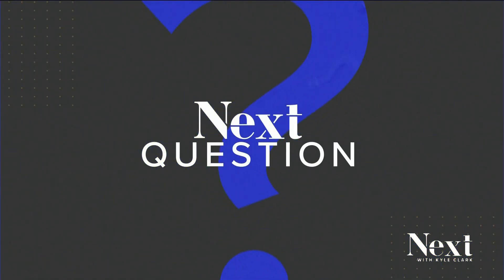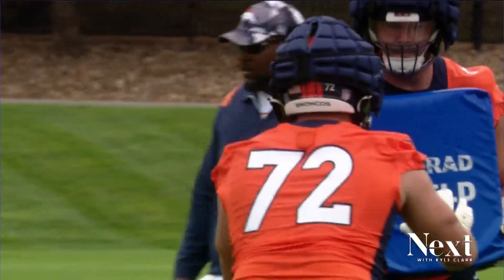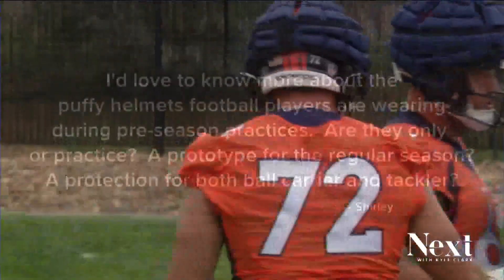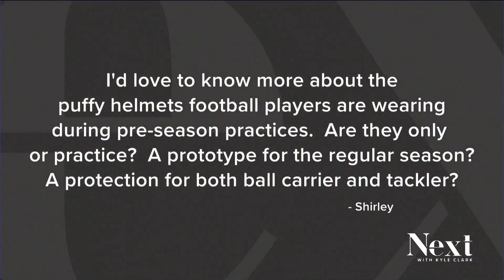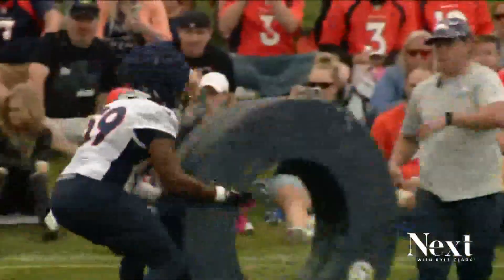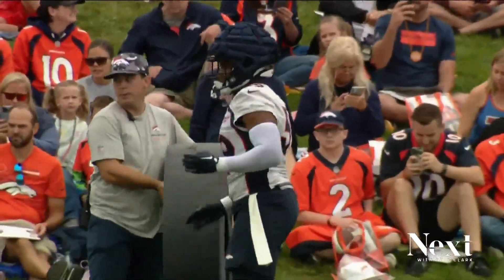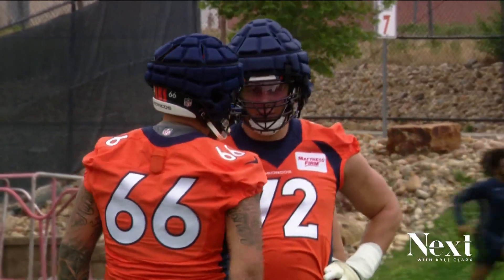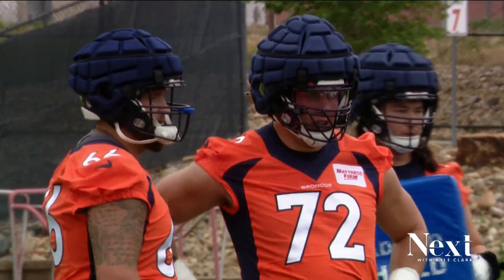Next Question: What are those puffy football helmets for?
Shirley said she wanted to know more about the puffy football helmets. Well, they're called Guardian Caps, and they're for protection, not style.